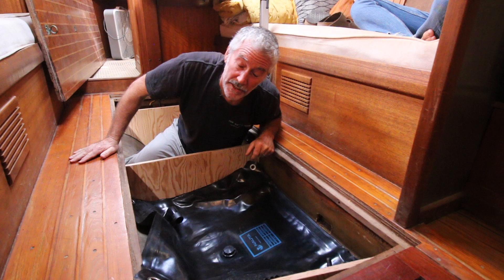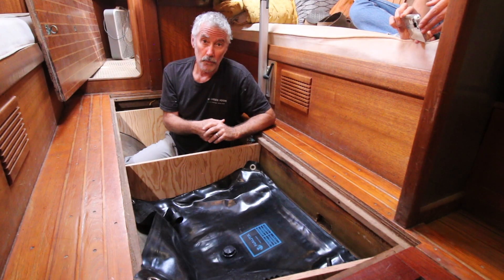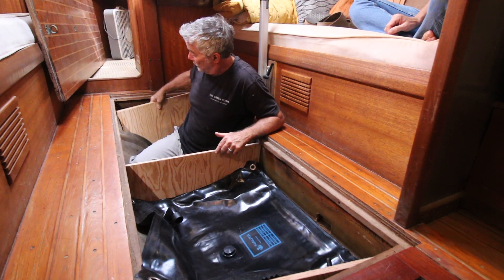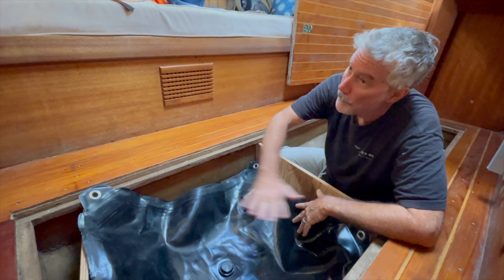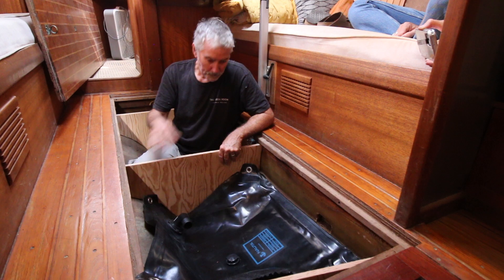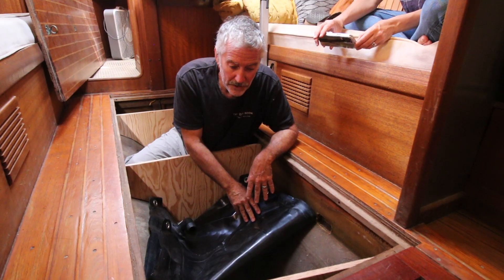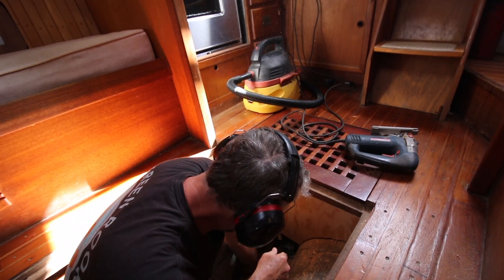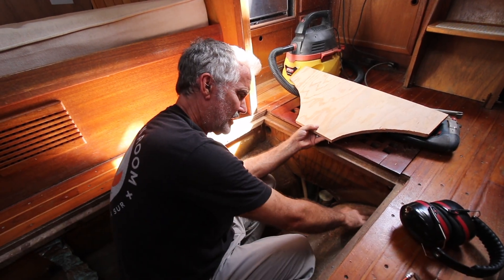SLS Ep 2 Nauta Water Bladder Bulkheads | Part One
In the lecture section of this video we discuss the importance of having all items securely built into place, fastened, stowed, or otherwise completely unable to move about the yacht while at sea. We also discuss the infamous Queens Birthday Storm that happened in June of 1994, and relate it's significance and relevance to the installation of our Nauta Water Bladders on  our Crealck 37 sailboat. Then we get into the first vid in the series "Installing Nauta Water Bladders". Fiberglassing new bulkheads into place to secure the Nauta bladders effectively so they can't move around at all. We show scribing one of the bulkheads into place, and describe how exactly the compartments for the tanks are being built.

The Jigsaw I use, and have been using for over 20 years of my 30 years being a professional woodworker is a Bosch.

If you are looking for items to buy on Amazon that appear in this video, you can click any of the links below, and go straight to Amazon to browse or buy.

Nauta Water Tanks

Bosch Jigsaw